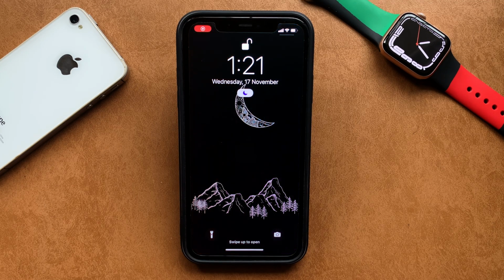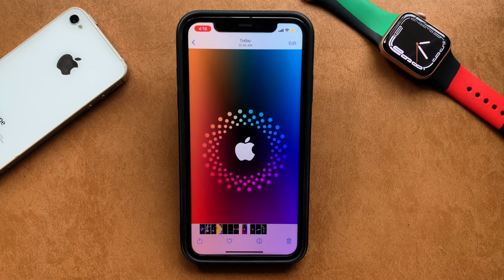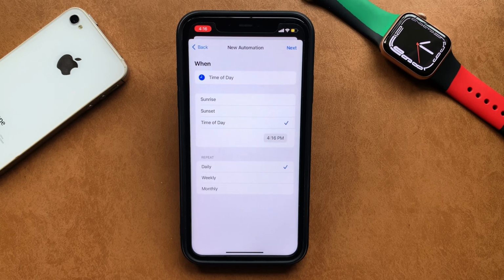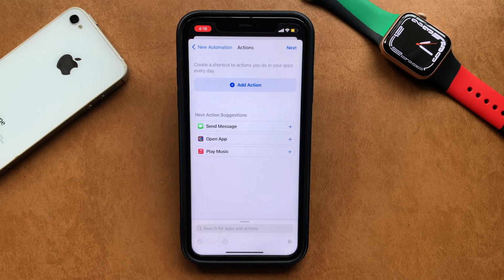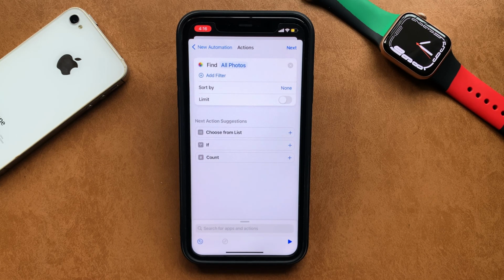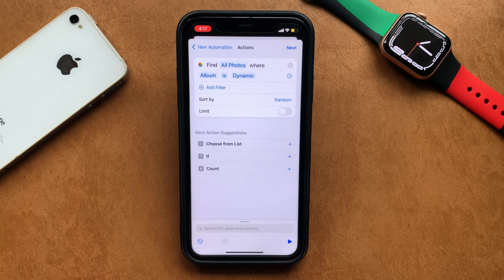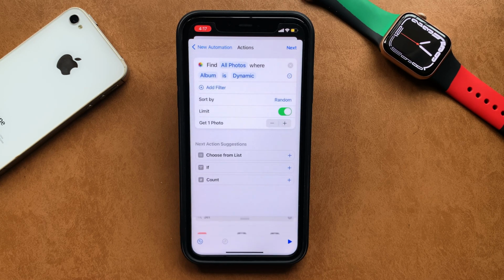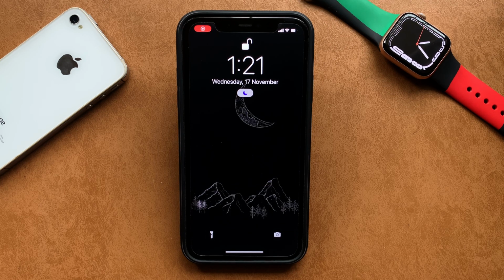iOS 15 : Set Dynamic Wallpapers on iPhone !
In this we  gonna take a look at how even you can set Dynamic Wallpapers on your iPhone .